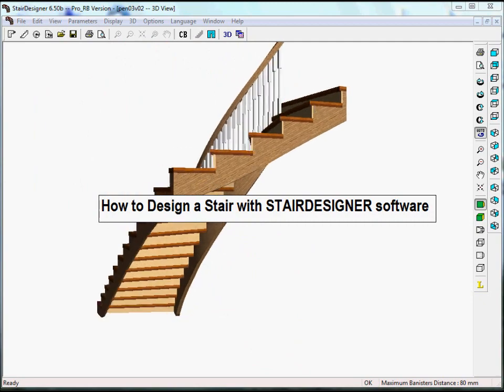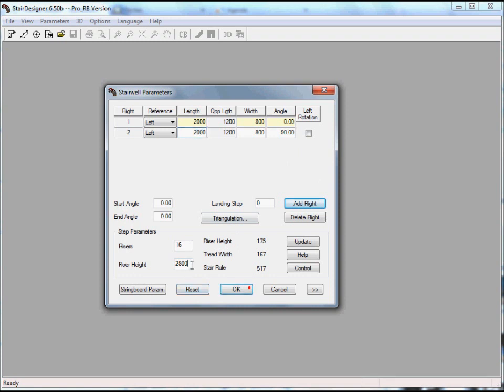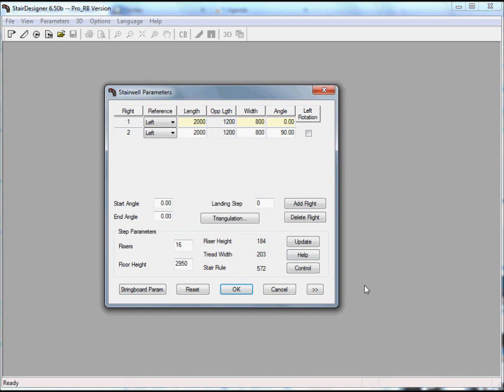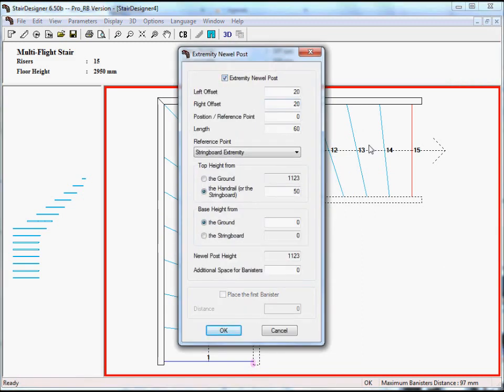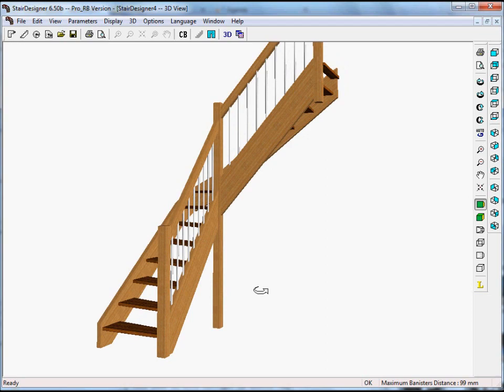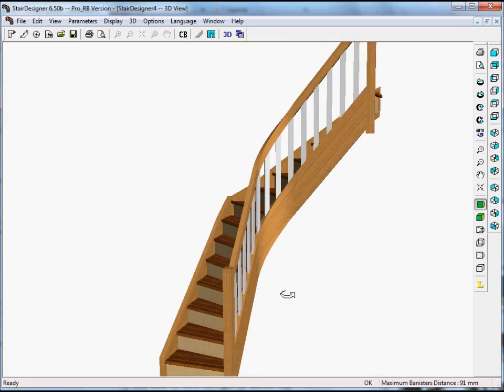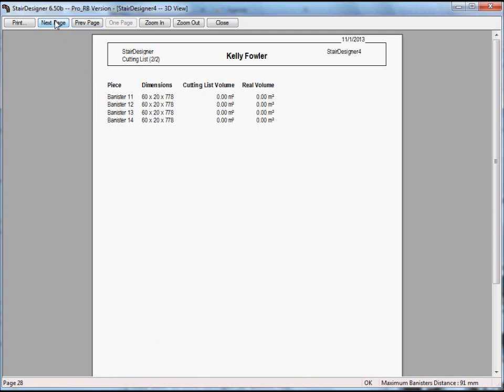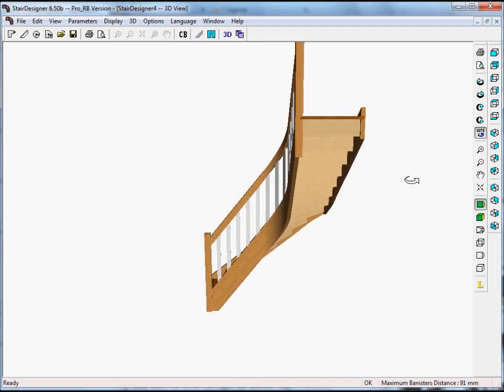How to build a stair with StairDesigner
Download and test StairDesigner, access our Help Centre and arrange a demo with our technical team

Video demonstration of StairDesigner that shows how to set up and modify a basic stair.